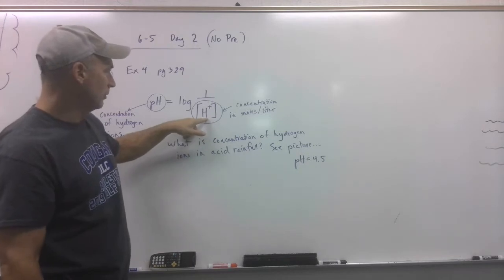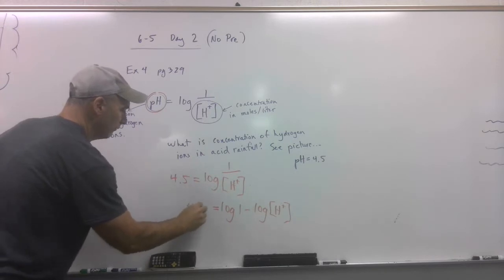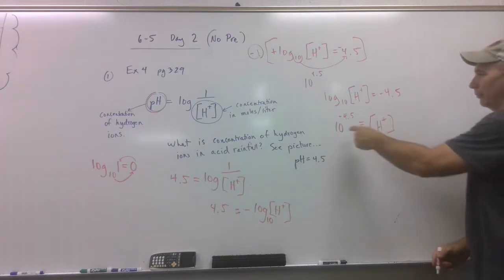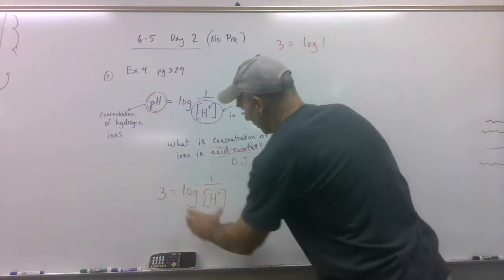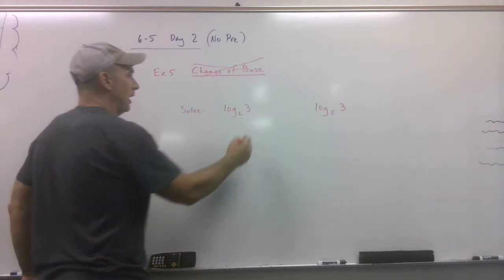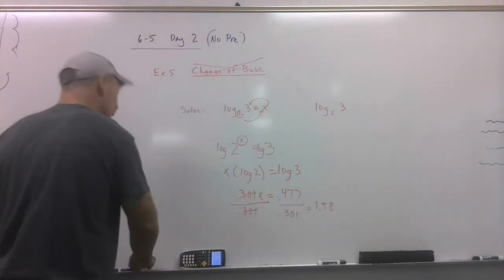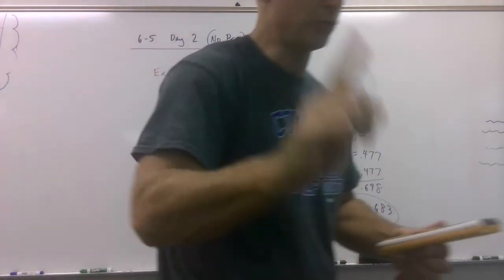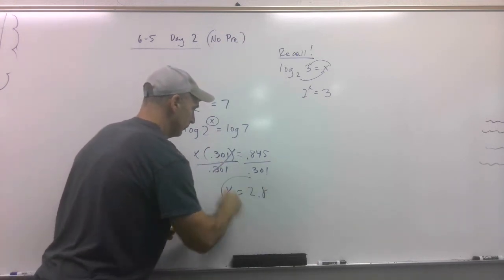Alg II B- 6.5 Day 2: Example Problems (no pre lesson)- Properties of Logarithms and Applications